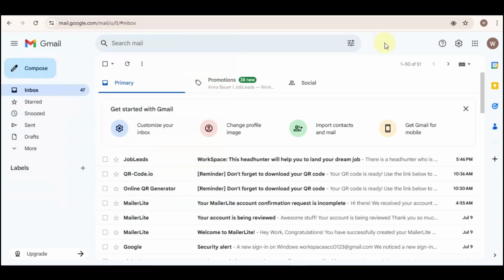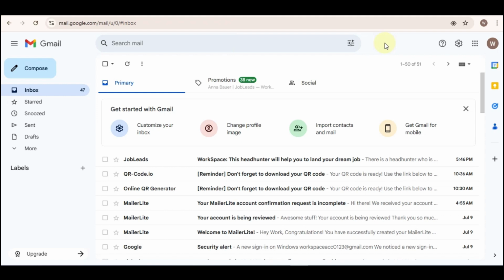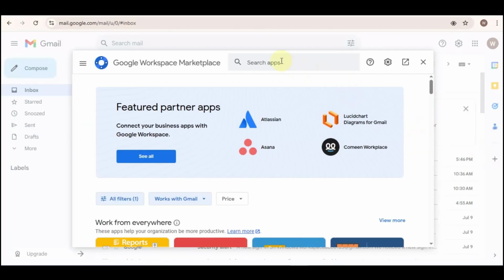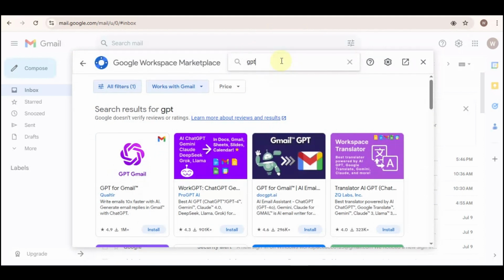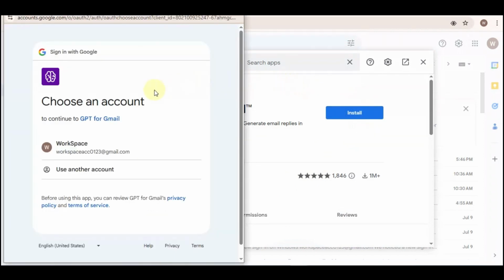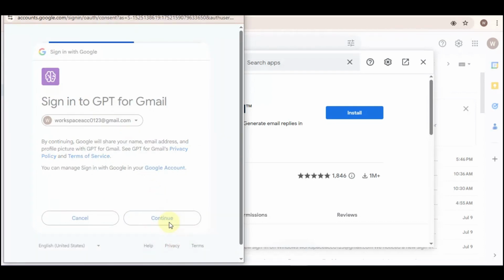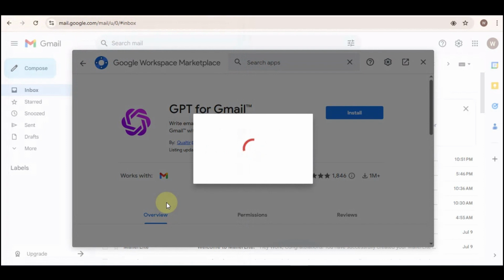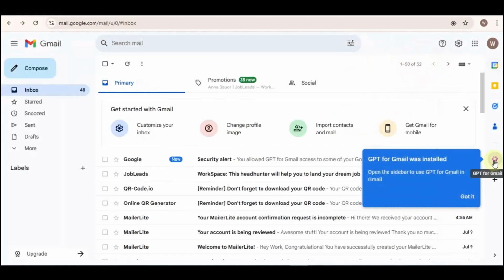How To Integrate ChatGpt with Gmail 2025 | Connect ChatGpt with Gmail (QUICK GUIDE)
Want to write faster, smarter emails without leaving Gmail? In this tutorial, you’ll learn how to integrate ChatGPT with Gmail using simple tools and browser extensions.

Whether you're looking to auto-compose emails, summarize threads, or reply with AI-powered responses — this setup helps boost your Gmail productivity instantly.

🔍 In this video, you'll learn:

    How to connect ChatGPT with Gmail using extensions like Merlin or Chrome GPT tools

    Auto-writing and replying to emails using AI

    How to summarize long email threads inside Gmail

    Security and privacy tips when using AI in your inbox